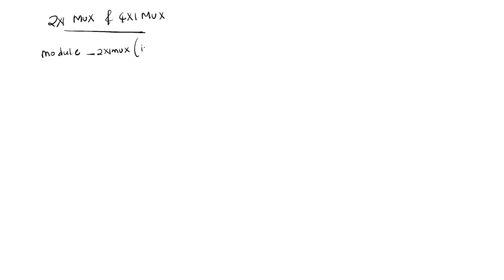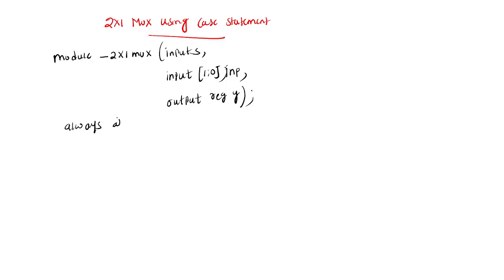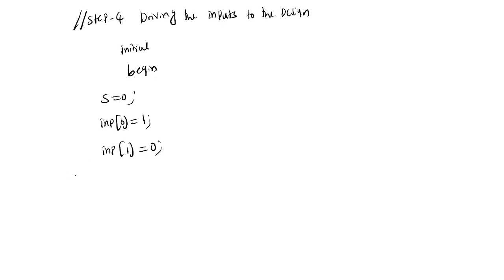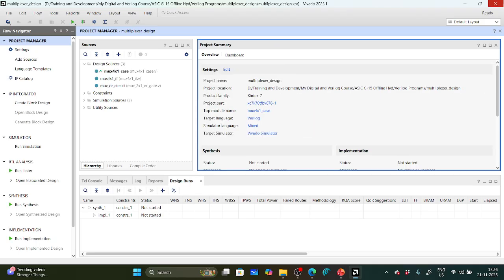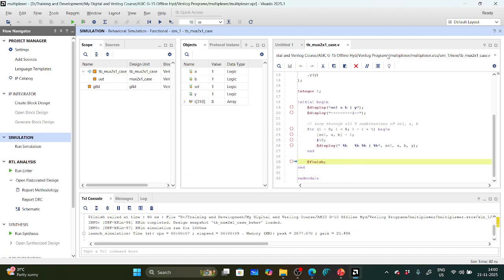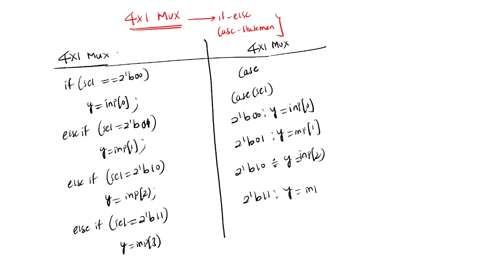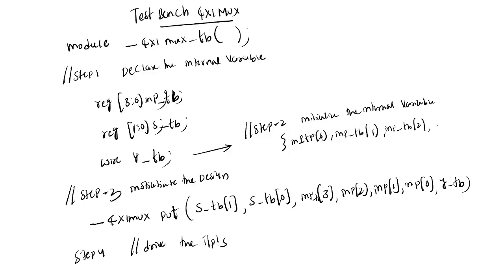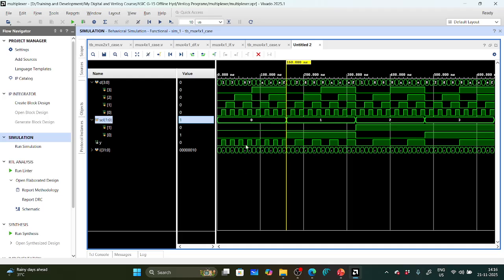RTL Code & Testbench for Multiplexer | Verilog HDL Tutorial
Welcome to this detailed tutorial on designing a Multiplexer (MUX) using RTL (Register Transfer Level) Verilog and building a fully functional testbench for verification!
In this video, you will learn:
✔️ What a Multiplexer is and where it is used
✔️ RTL implementation of a 2:1 / 4:1 MUX in Verilog
✔️ Writing a complete and structured testbench
✔️ Stimulus generation, monitoring, and waveform analysis
✔️ How MUXes are validated in real verification environments
This session is perfect for beginners and intermediate learners in Digital Design, RTL Coding, and Verification.

Basics of Multiplexers

RTL coding using assign and case statements

Testbench structure: module, signals, stimulus

Running simulations and verifying output

Best coding practices in Verilog

🛠️ Files Covered in the Video

RTL Code for Multiplexer

Testbench Code

Simulation walkthrough

🎯 Ideal For

B.E / B.Tech / M.Tech Students

VLSI / Design Verification Learners

RTL & FPGA Beginners

Anyone preparing for VLSI interviews